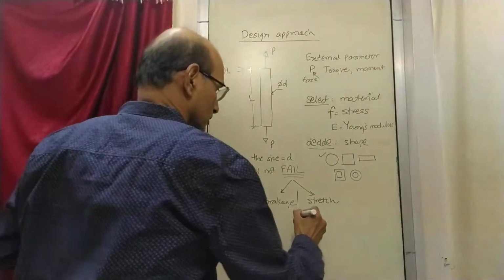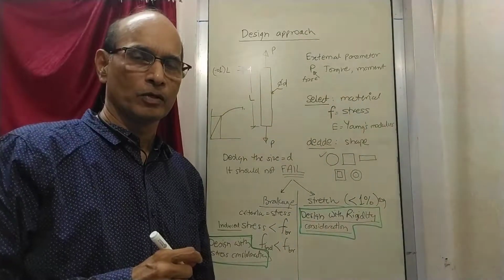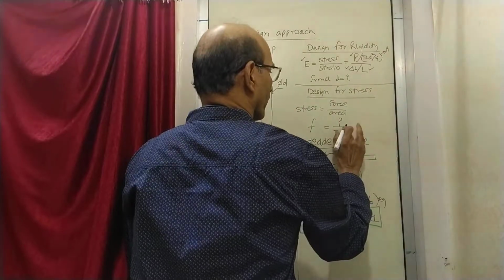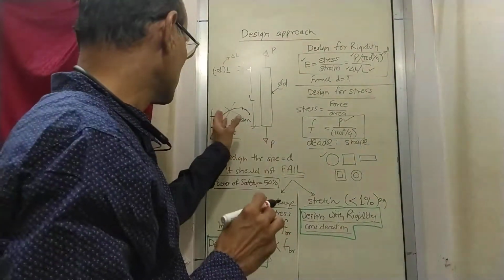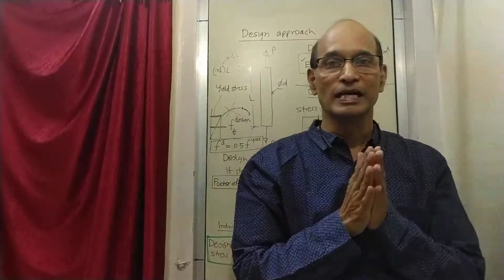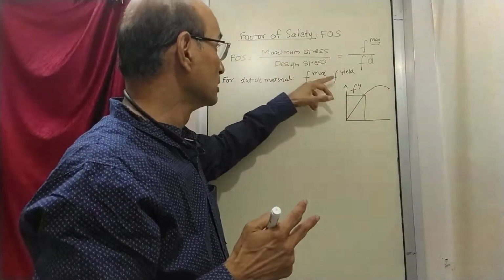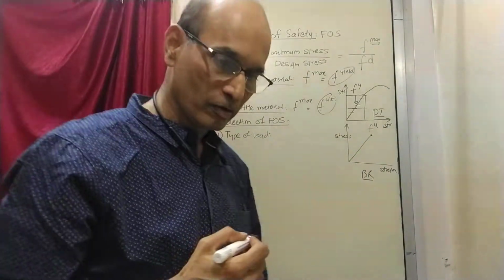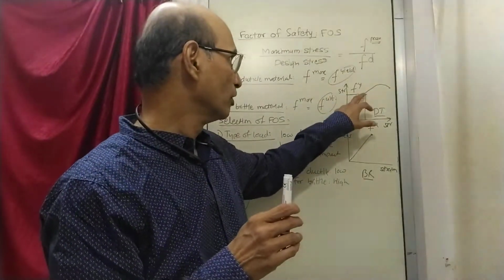L 05.2: TYPES OF LOADS, Stress v/s Strain, FOS